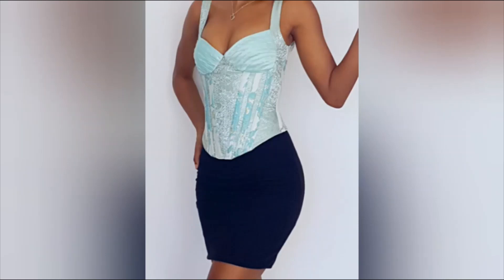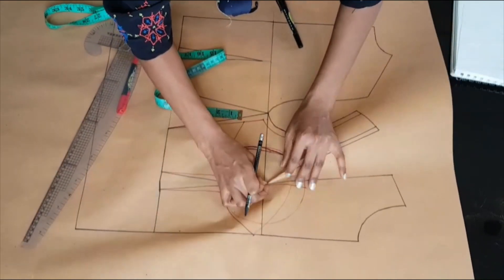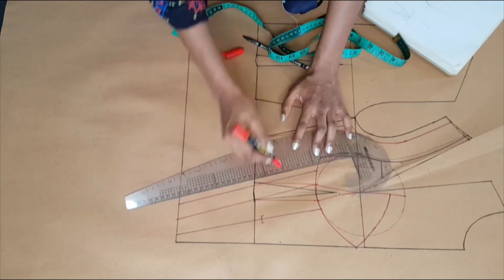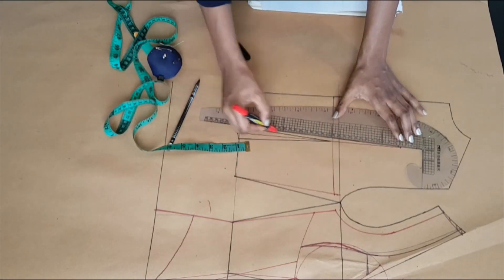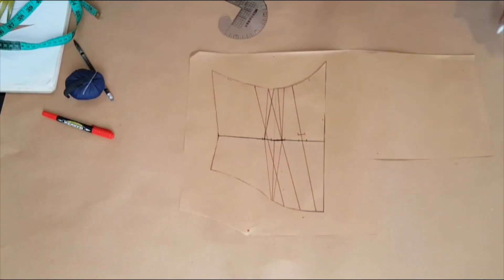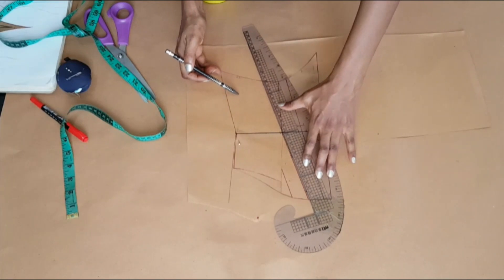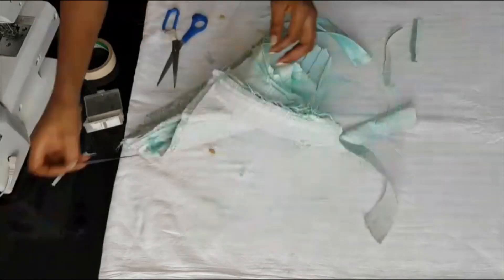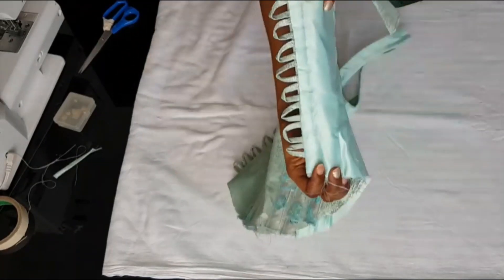Bustier/corset top with pleated cups/pattern drafting and sewing tutorial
learn how to make your own bustier/corset top with this tutorial.

MATERIALS USED
Brocade fabric 1 meter
bridal satin 1 meter
sew on bonning
non woven fusible interfacing(medium weight)

                    OR
senoritaabul on INSTAGRAM.